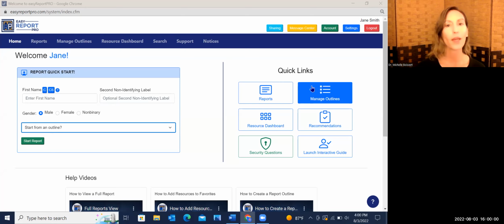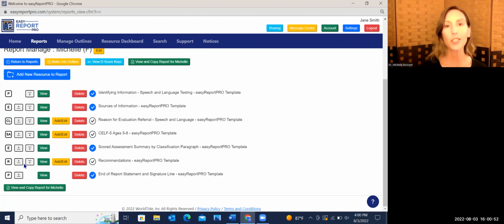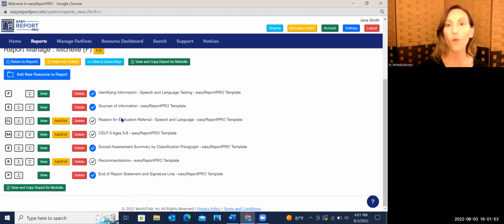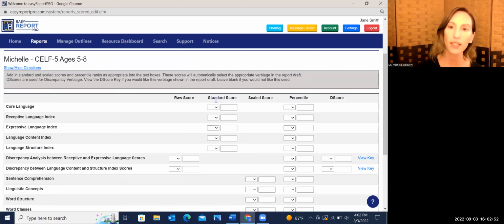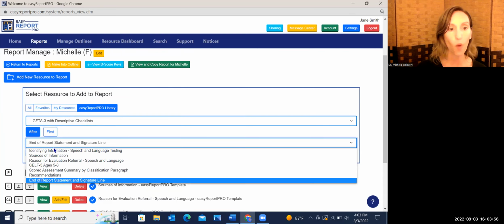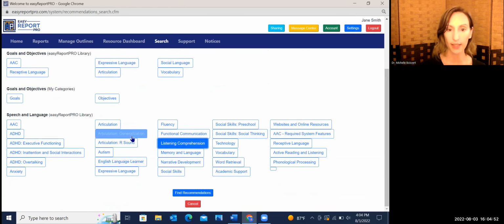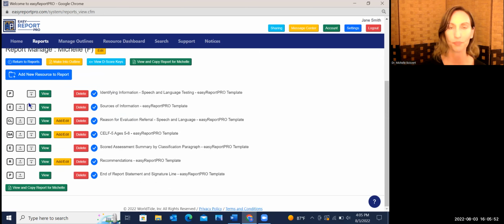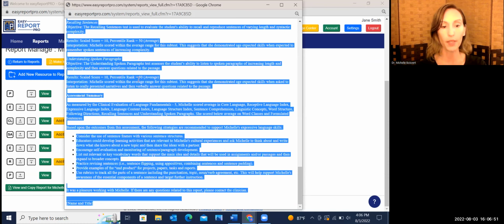Onboard Tutorial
Welcome to our short onboarding video on how to get started using easyReportPRO!